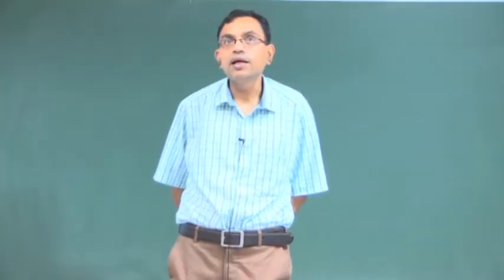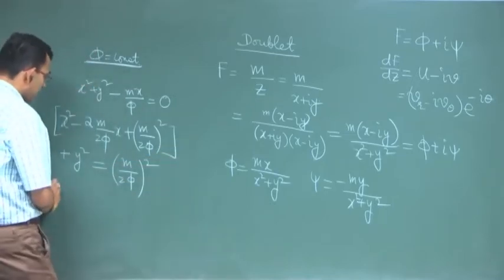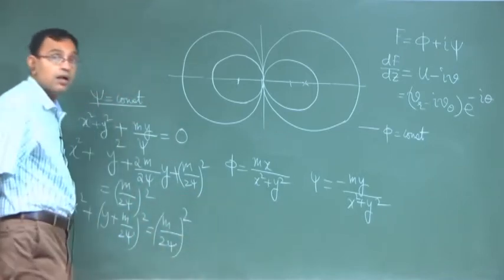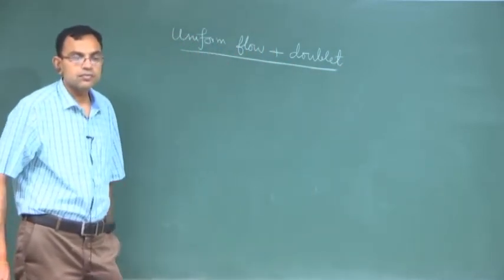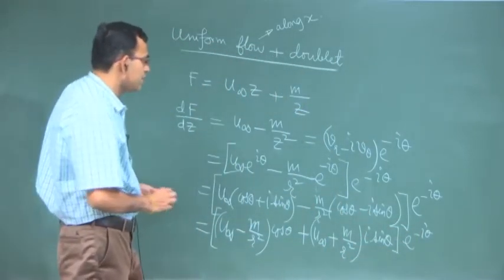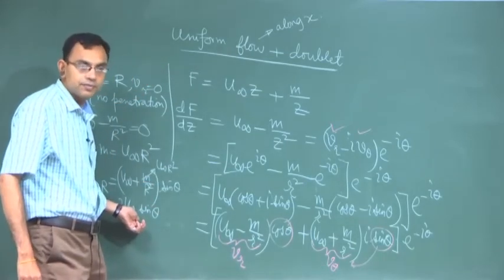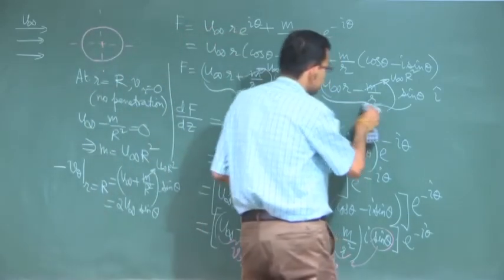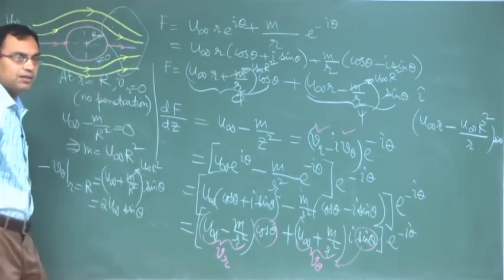Lecture 31 : Potential Flow (Contd.)